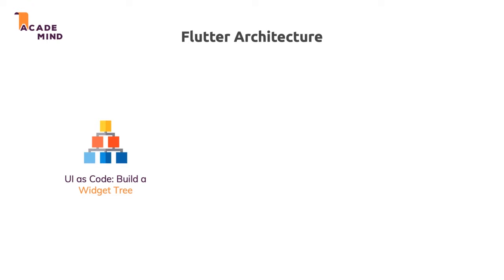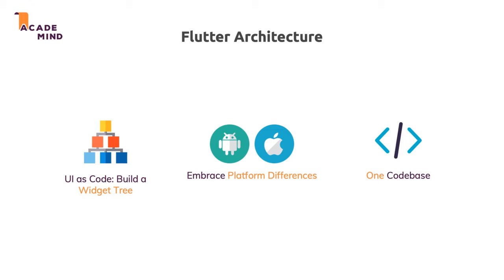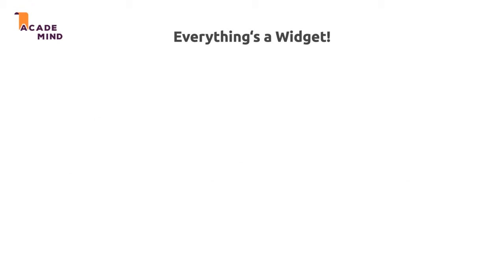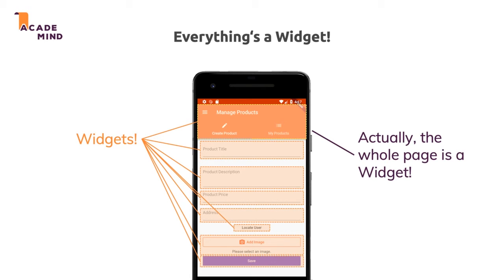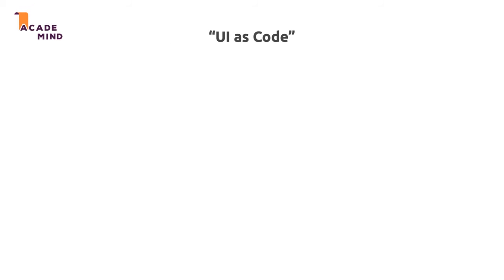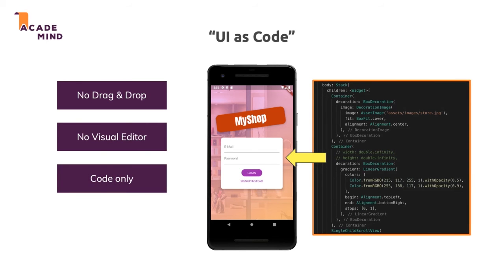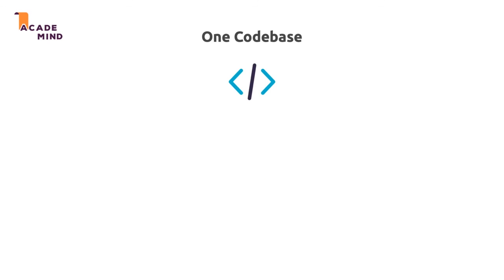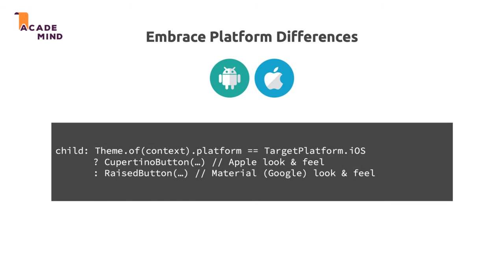3 Understanding the Flutter Architecture